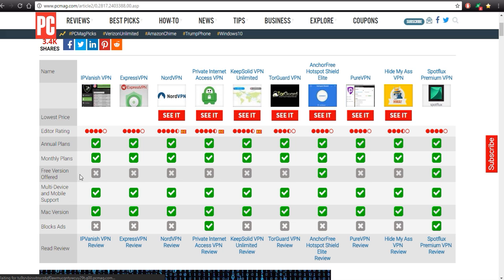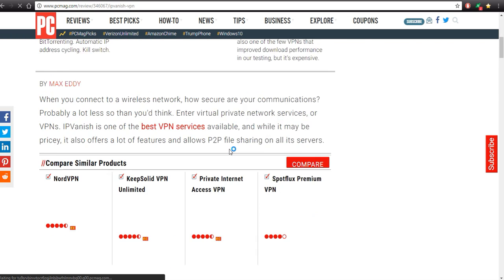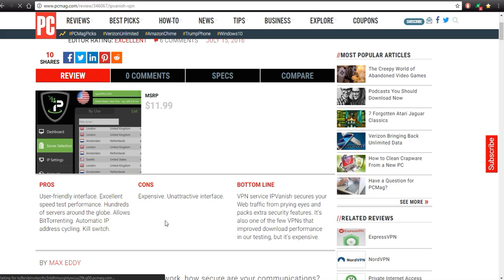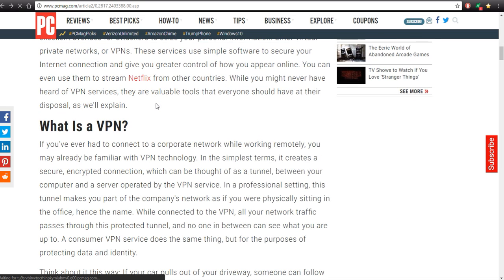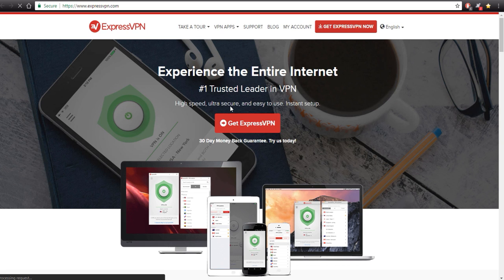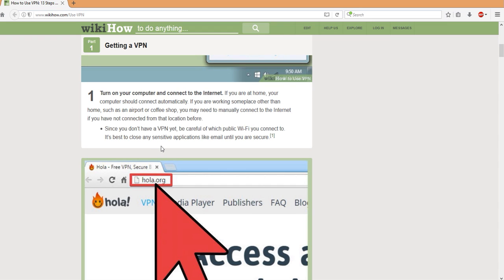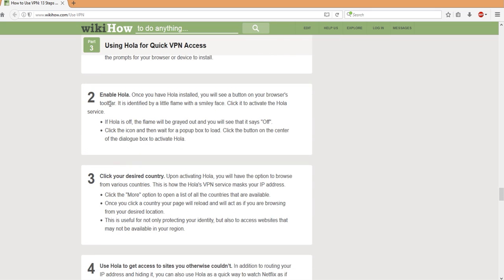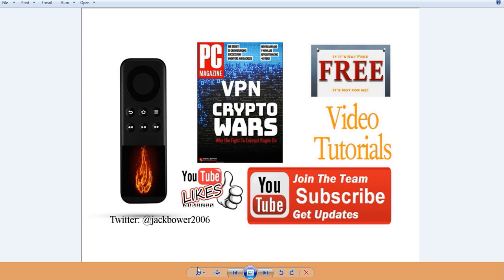Privacy VPN 2017 Review guide You Decide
Jack Bower Channel:     Jack Bower on youtube

* Thank you developers for great work and development.